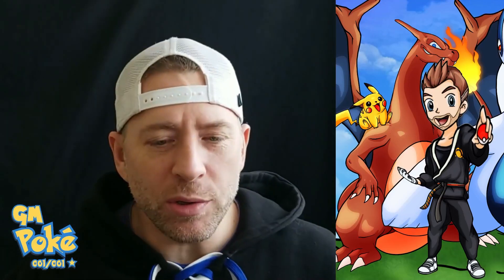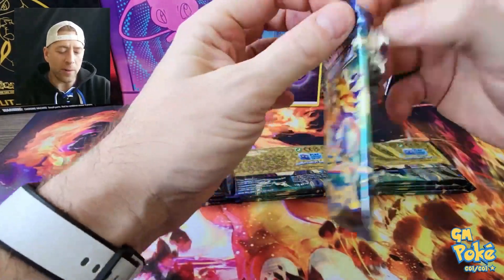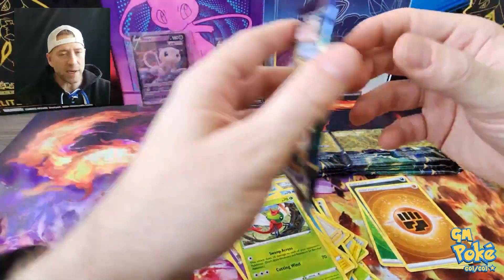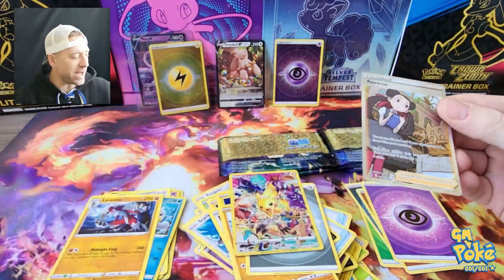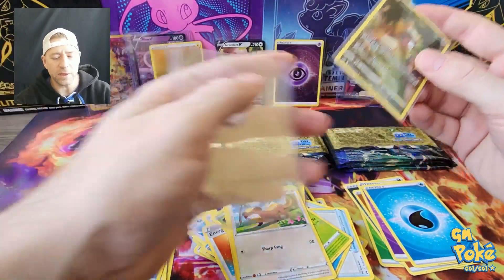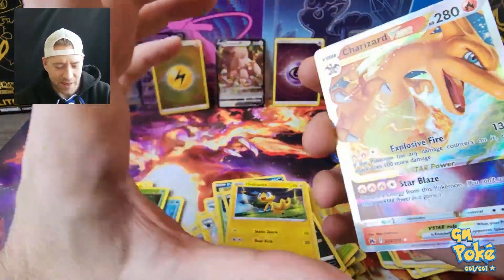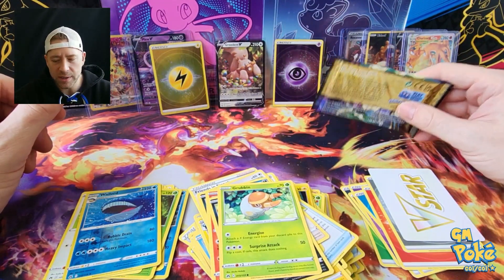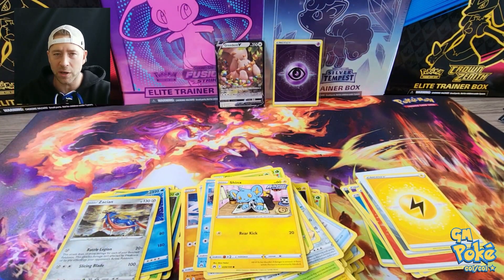👑Crown Zenith👑Elite Trainer Box #51 - March 15th Giveaways. Easy Entry to win free stuff.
Chapters:
00:00 - Let's Go
02:22 - Giveaway March 15th
Part 1
Enter drawing for Crown Zenith #512

Part 2
leave a comment that includes the word 'Entered' on this video
01:49 - 1st Pack
02:37 - 2nd Pack
03:08 - 3rd Pack
03:43 - 4th Pack
04:35 - 5th Pack
06:26 - 6th Pack
07:22 - 7th Pack
08:00 - 8th Pack
10:10 - 9th Pack
11:06 - 10th Pack
12:12 - Hits Review